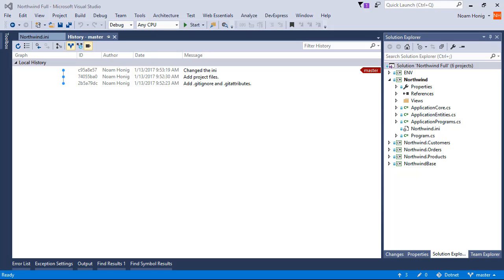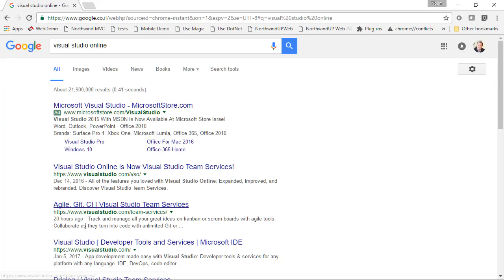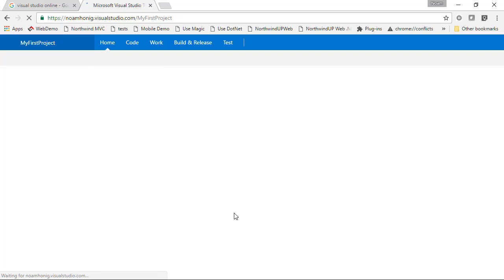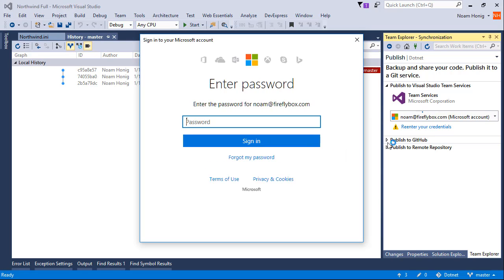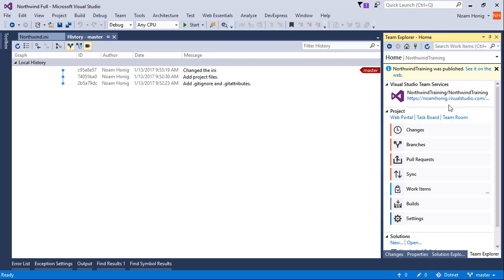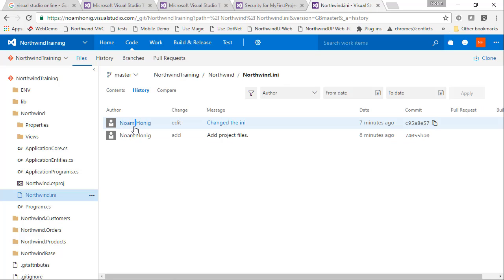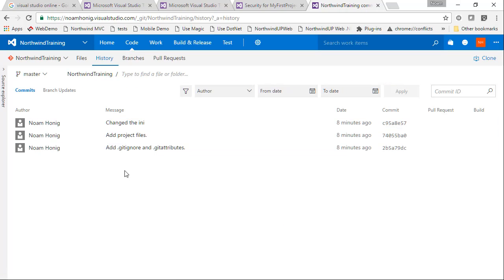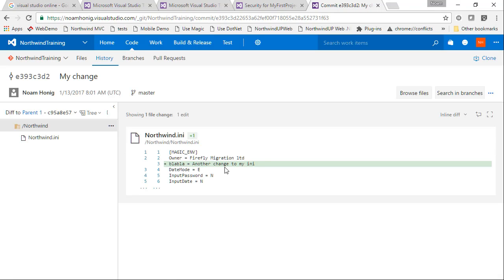Configuring Source Control Cloud Server using Visual Studio Online